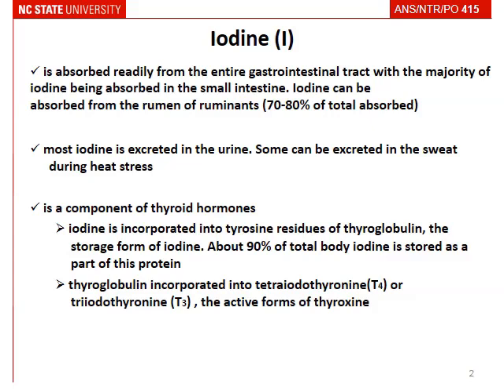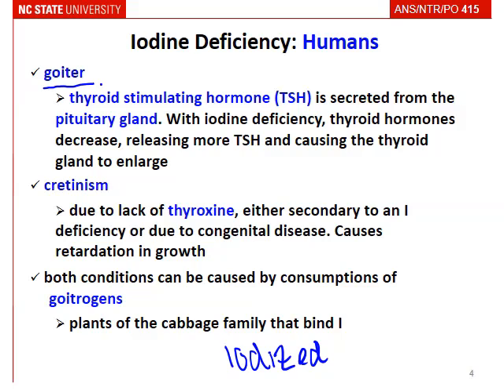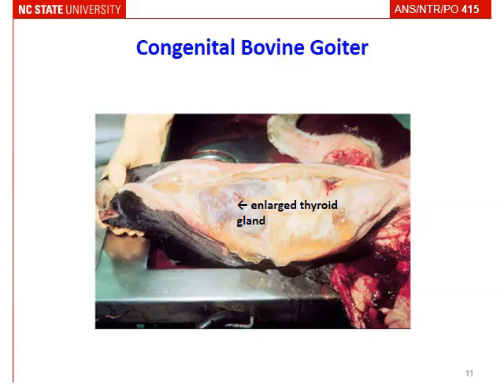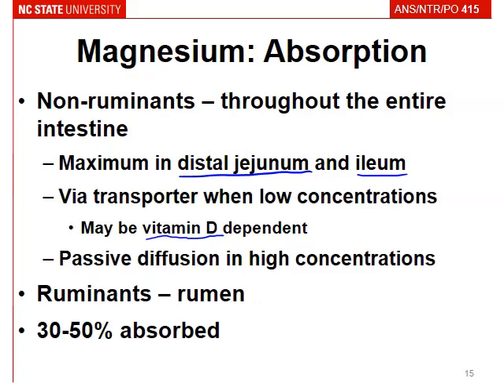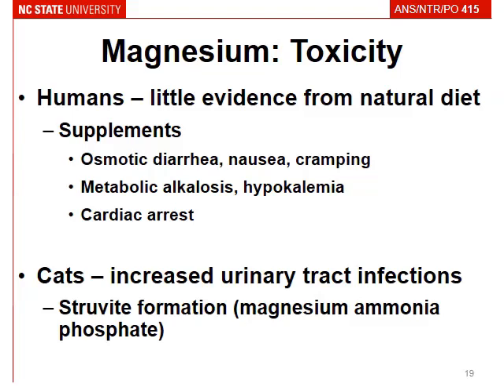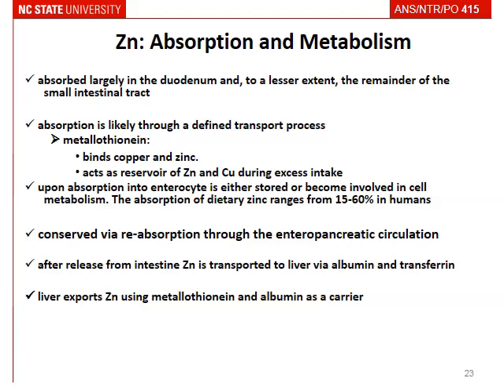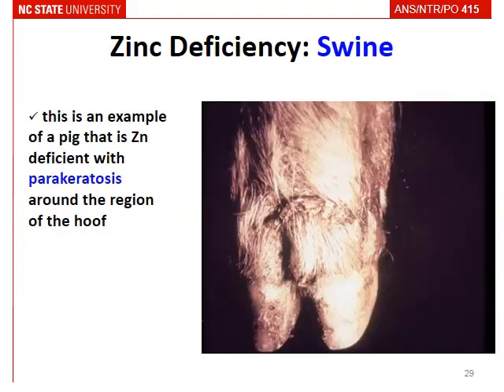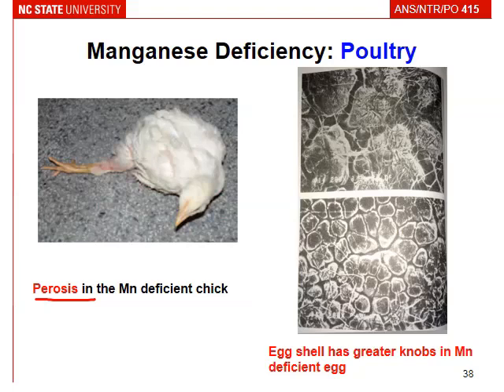Unit 7 lecture 2